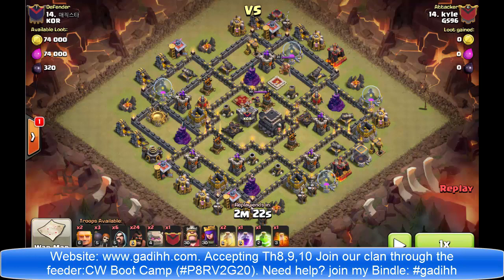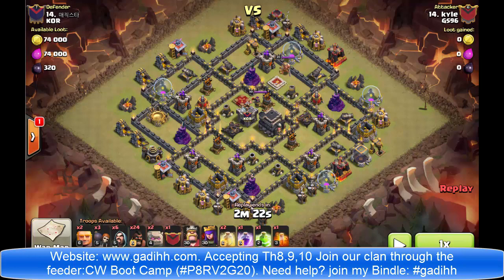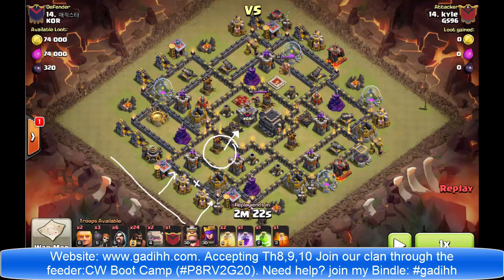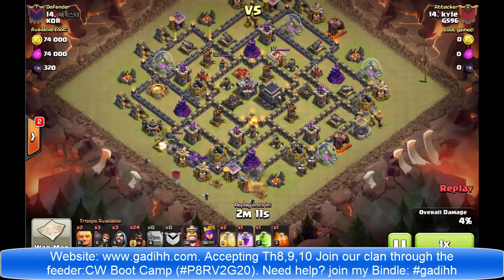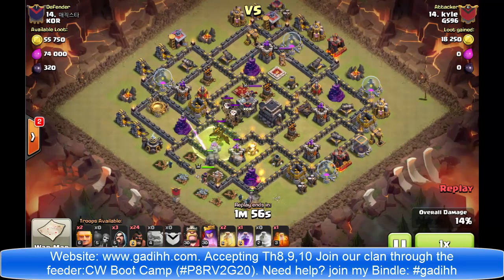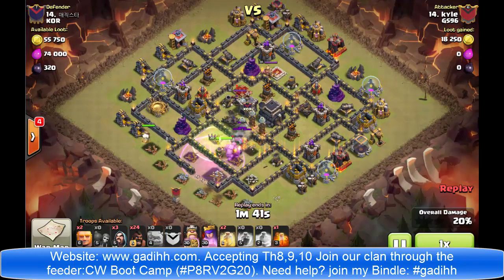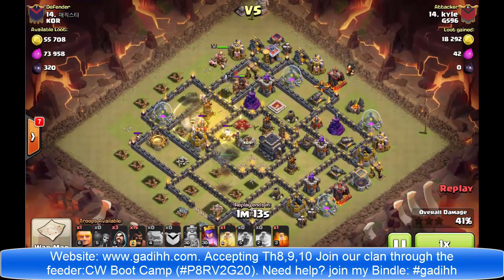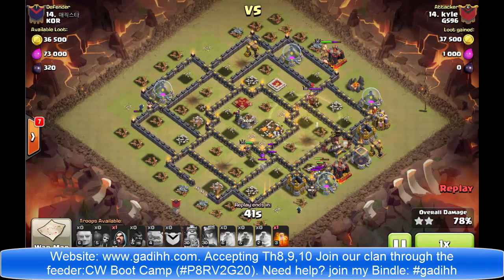Clash Of Clans - GoHog Attack Strategy With Walking King - Maxed Defenses Th9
Very interesting gohog attack with using the king as a shield on the outer ring defenses. The kill squad consists of golems, wizards and the queen only! Enjoy!